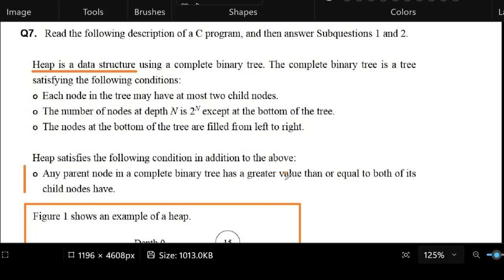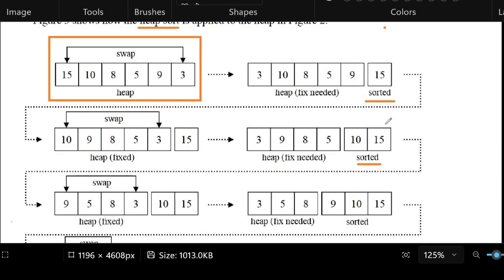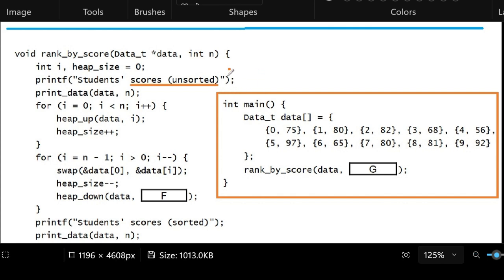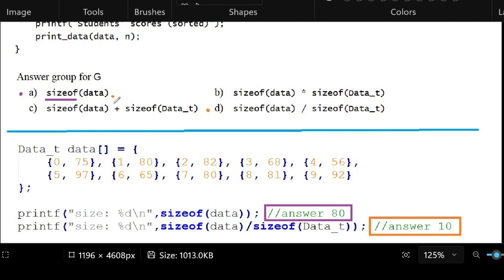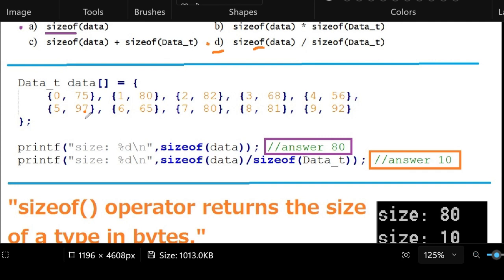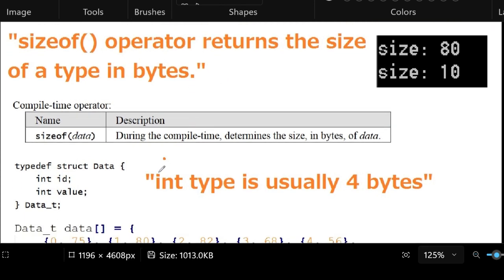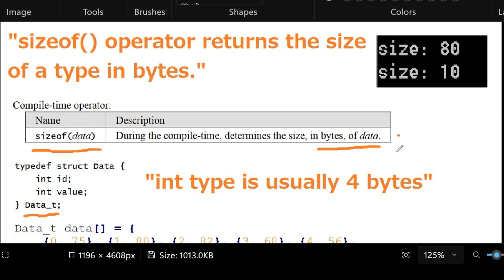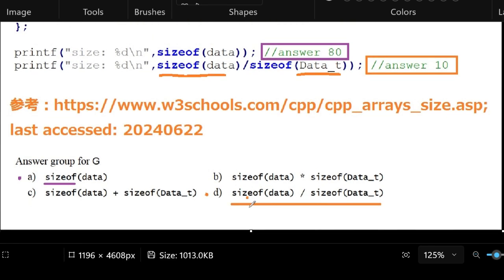PhilNITS Oct 2022A FEQ7-SQ-G: Heap Sort and sizeof(...)? | Answer with Explanation